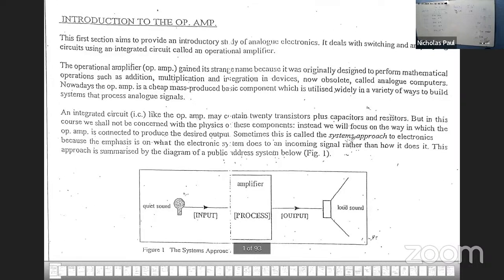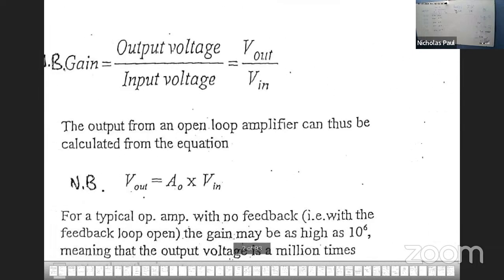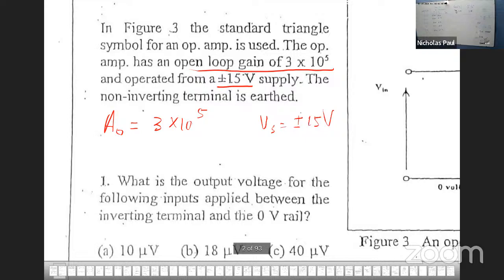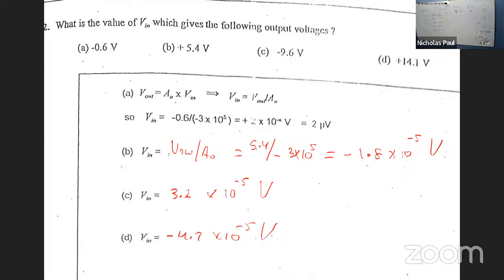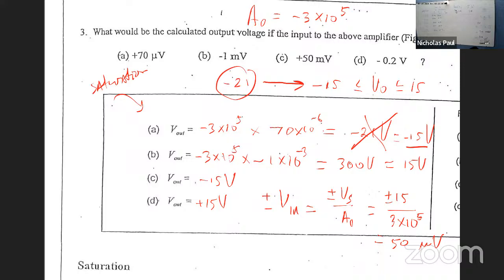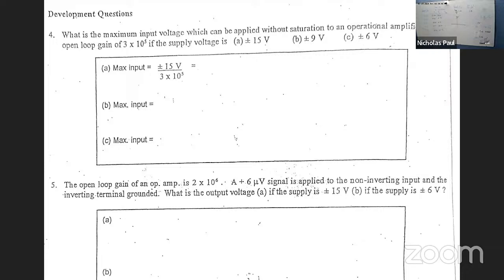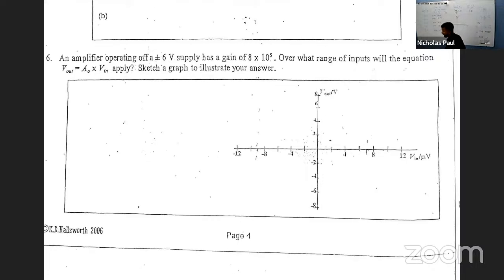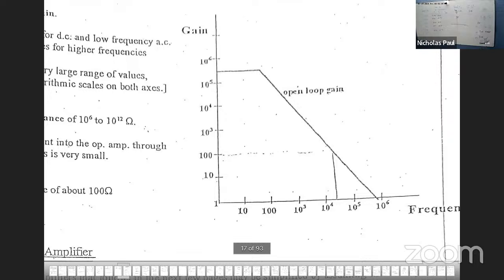Unit 2 Physics Operational Amplifier 1